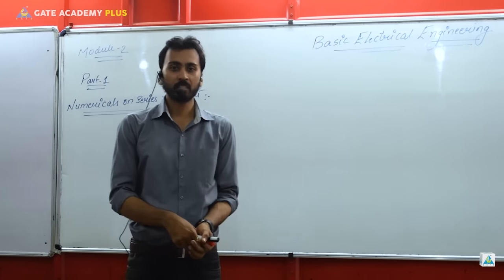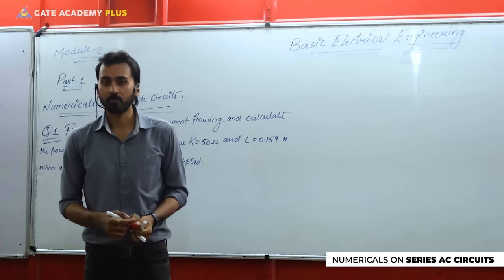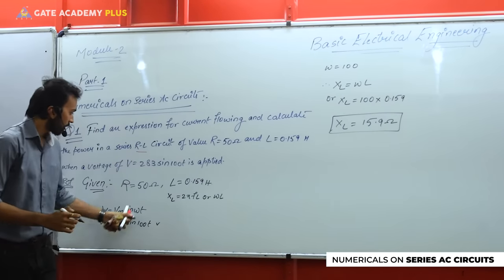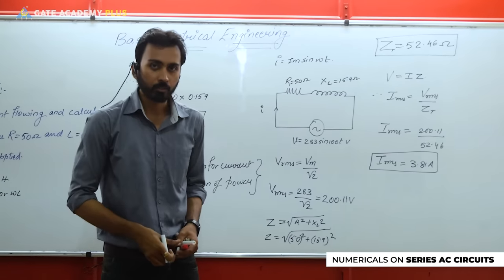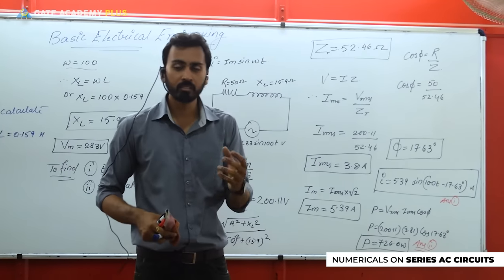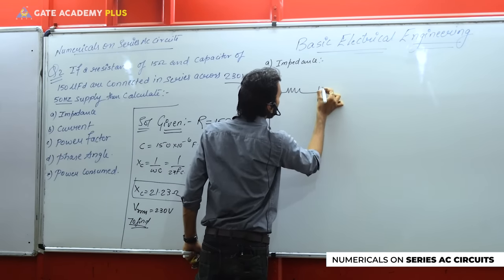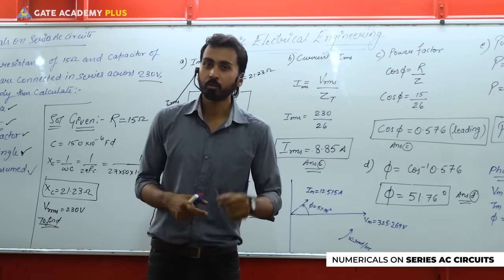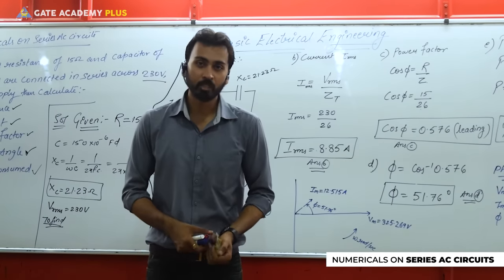Basic Electrical Engineering | Module 2 | Numericals on Series AC Circuits (Lecture 16)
Topic --- Numericals on Series AC Circuits (Lecture 16)
Faculty --- Ranjan Rai

Watch out the below mentioned playlists for other videos on these subjects :

3. Instagram  :     gate_academybhilai
4. Twitter        :     gate_academy